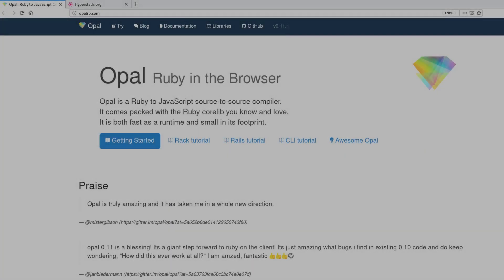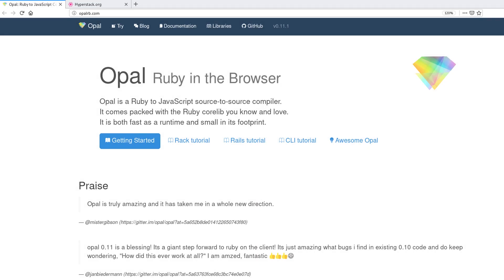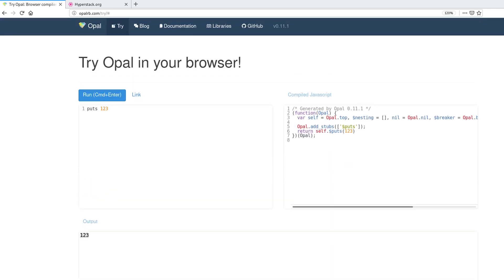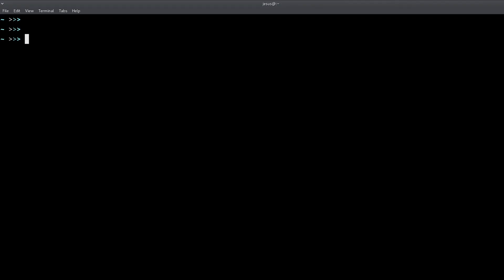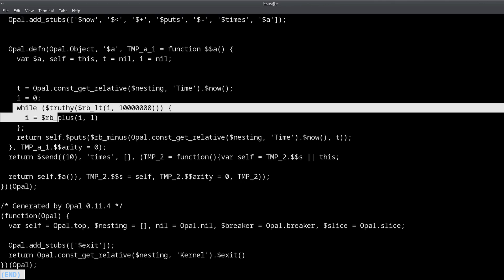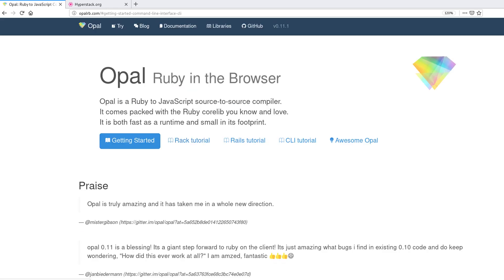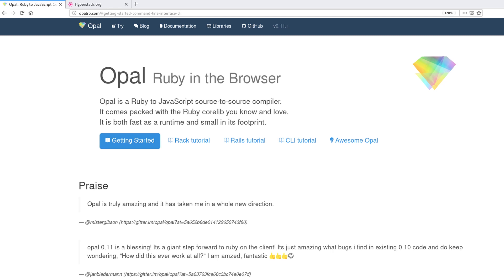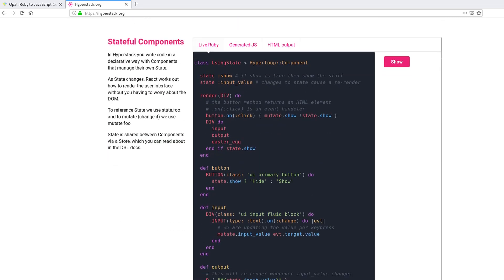How to Write Javascript Code Using Ruby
In this video you'll learn how to write javascript code using Ruby!

Opal is a gem that converts your Ruby code into javascript, it includes addons like opal-jquery & opal-rails that allow you to write your whole application with Ruby.